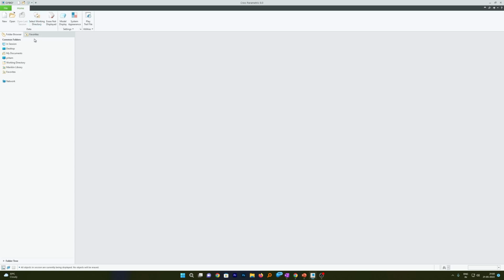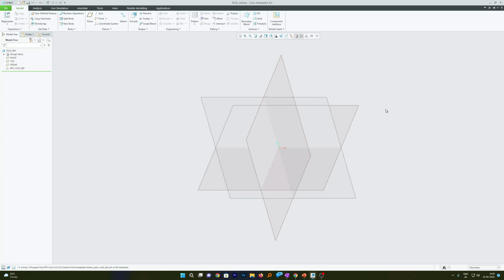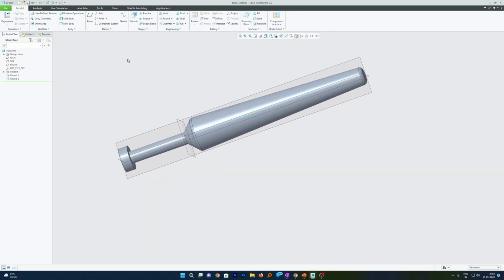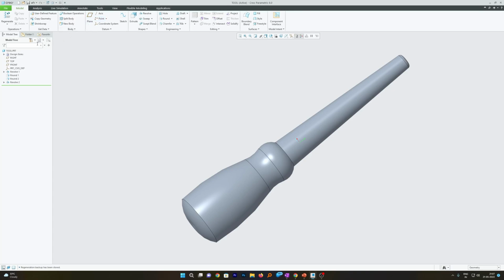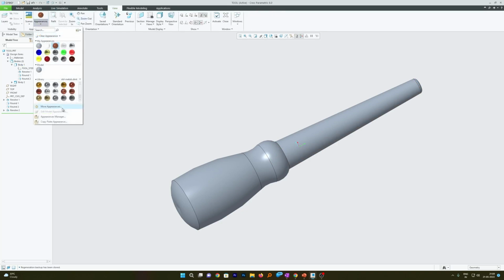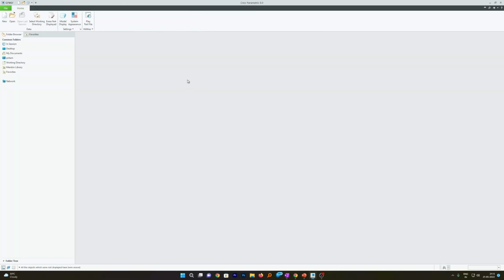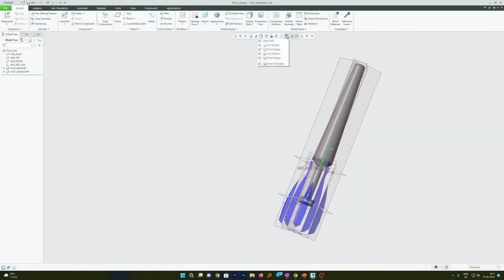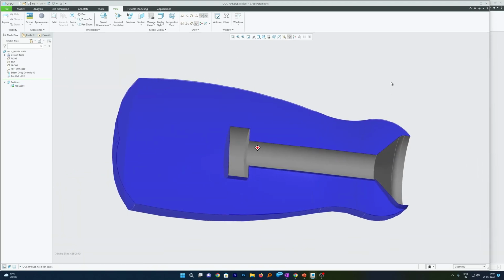Boolean Operation in PTC Creo [New and Old Method]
Boolean Operation in PTC Creo Parametric.
In this video, we will see how to perform Boolean operation in PTC Creo parametric.

We will see two different methods to perform Boolean operation.

The first one will be inside the part mode itself, and is included with latest versions of PTC Creo parametric.
If you haven't upgraded or updated your version, then you can also perform Boolean operation in assembly mode.

Which is there since so long, so long, so even if you have went updated your system, then you do not need to worry, because we will see how to perform Boolean operation in assembly mode as well.

Timestamps
00:00 Intro
00:38 Preparing Models
06:30 Boolean Operation in new version of Creo
07:40 Boolean Operation in Old Version of Creo
10:30 Outro

Boolean Operation In Creo